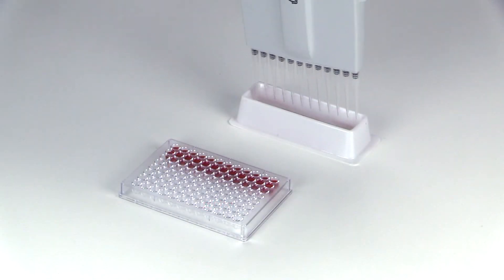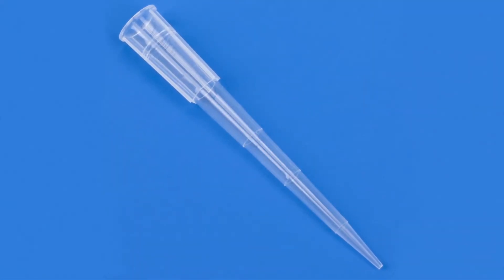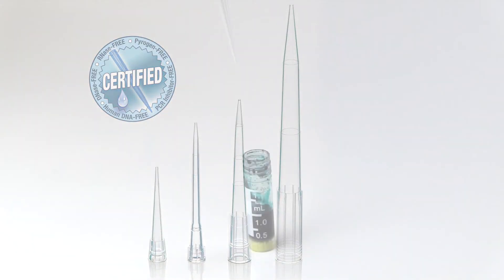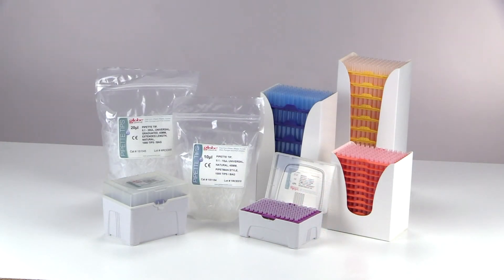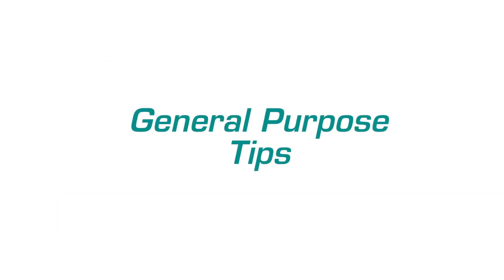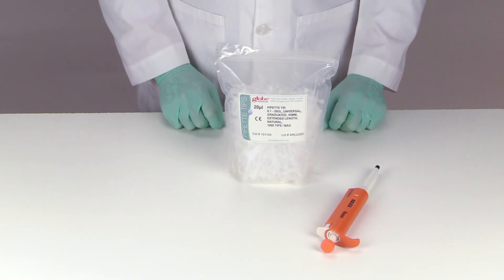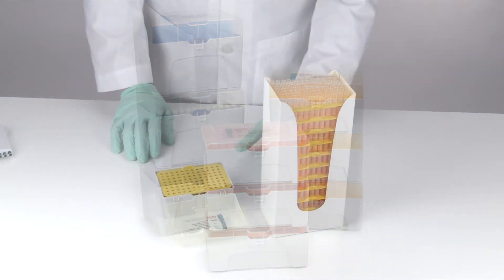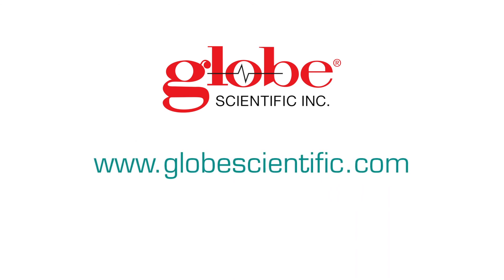Globe Pipette Tip Video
Globe Scientific Universal Fit Certified Pipette Tips. Engineered for precision, clarity and purity.